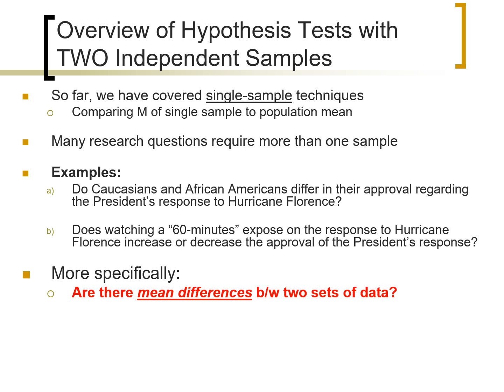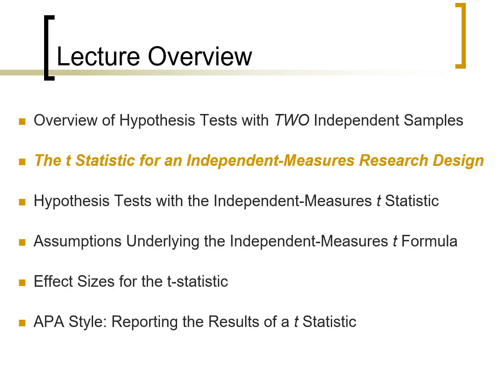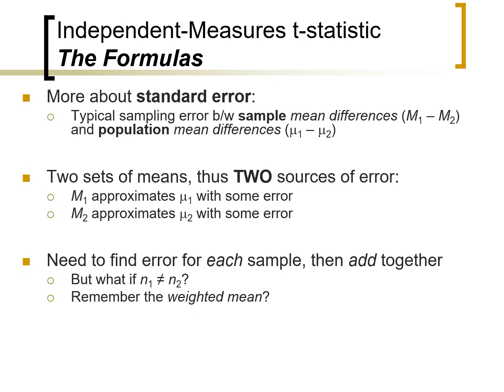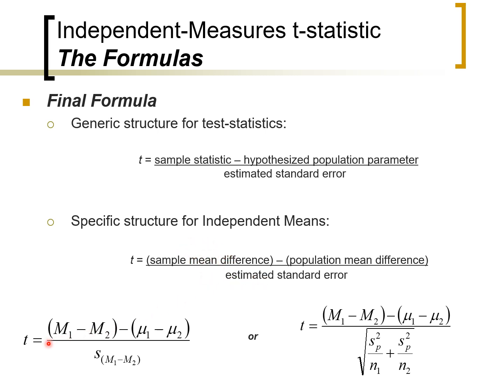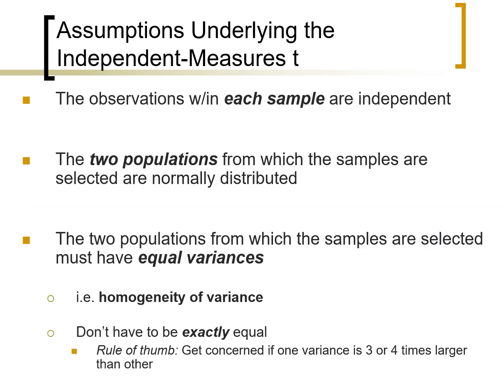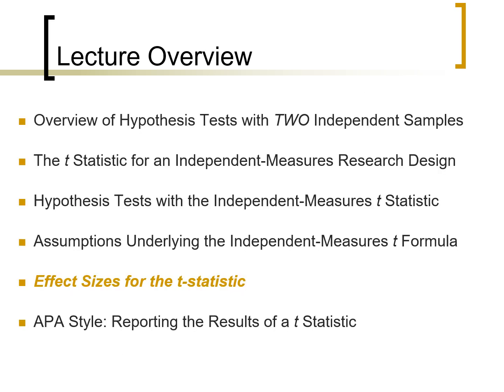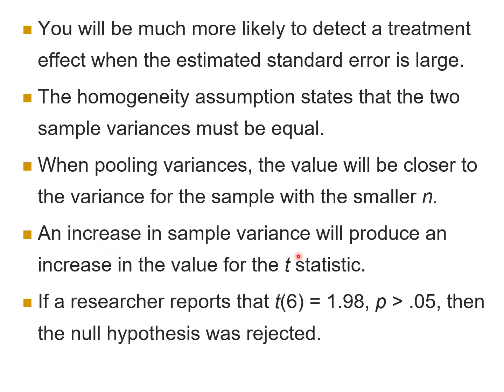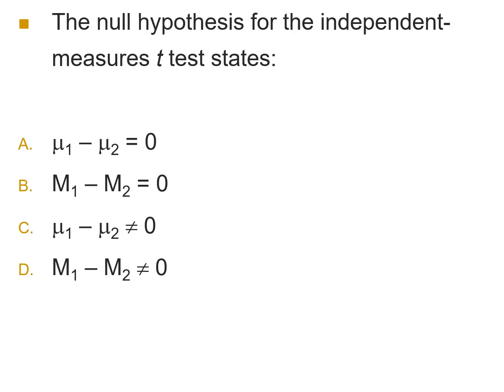Independent samples t-statistic